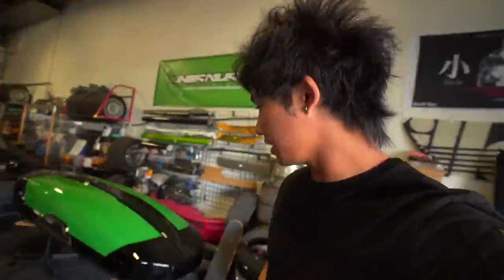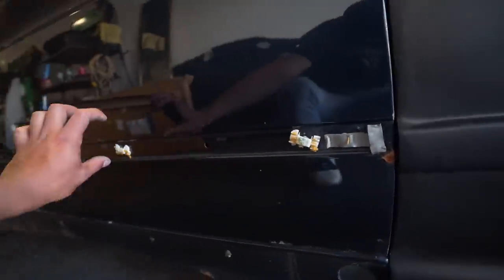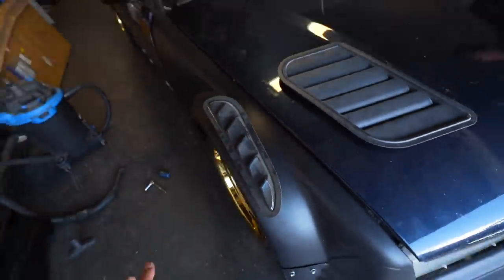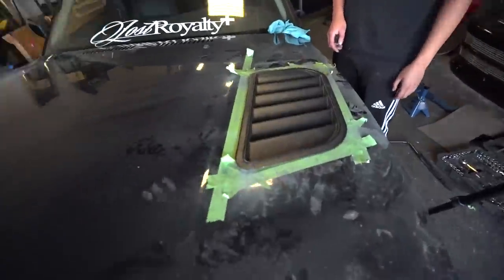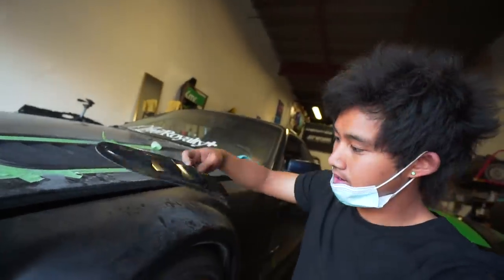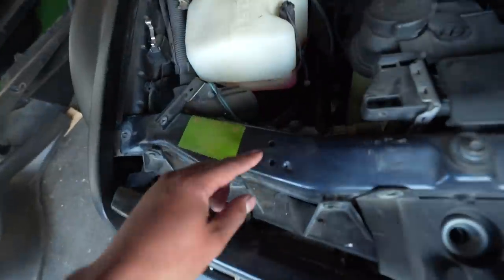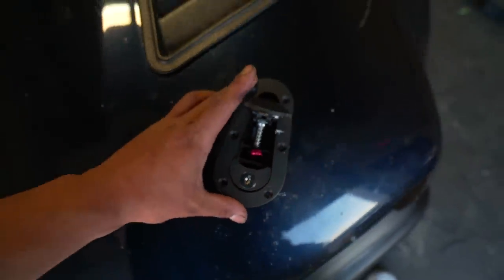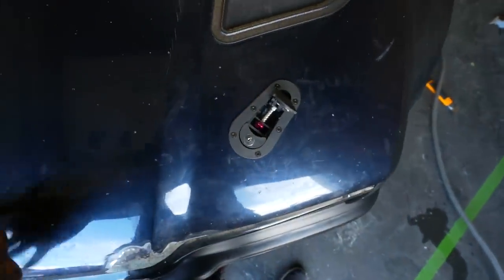Installing Hood Latches & M3 Vents on my E36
In this vlog I show you how to install M3 style vents on a E36 bonnet with some flush pin hood latches. She slowly getting there!